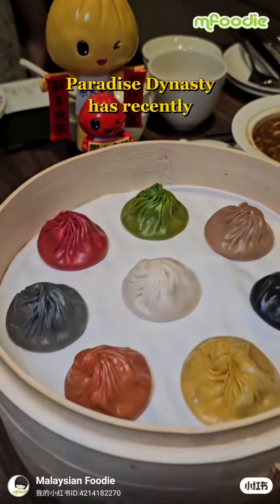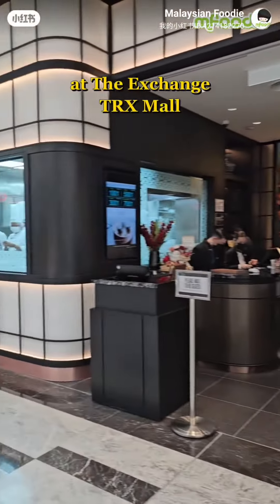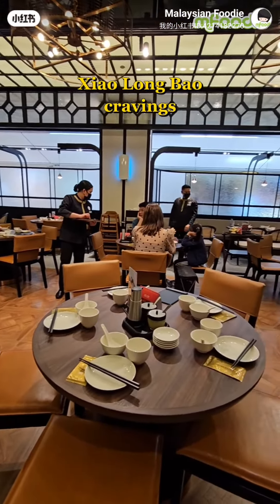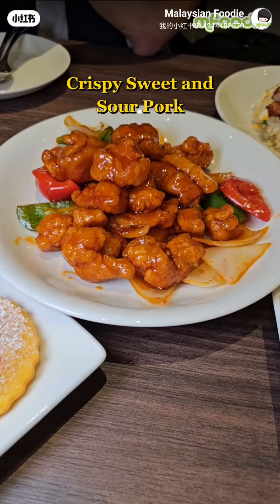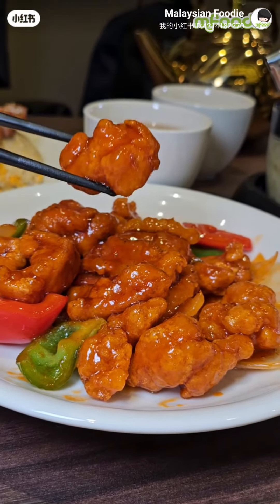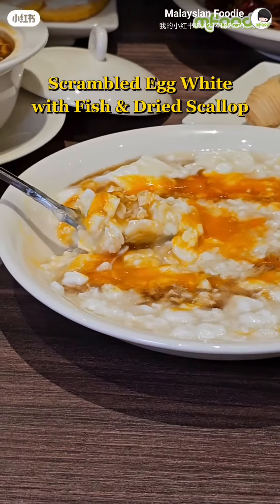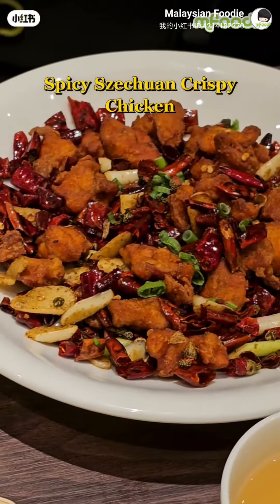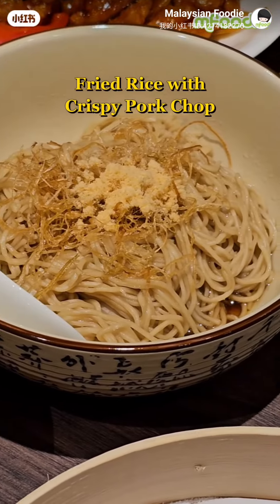PARADISE DYNASTY OPENS IN TRX EXCHANGE l MENU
Paradise Dynasty Opens in TRX Exchange

Embark on a delightful culinary journey at Paradise Dynasty, where Shanghai-inspired dishes steal the spotlight. Our family's long-standing love for this place led us to the newly opened TRX outlet. Here's a glimpse of our experience:

Chic Setting, Skilled Chefs:
The TRX outlet charms with an elegant Shanghai House vibe. Watching chefs expertly craft Xiao Long Bao adds a special touch. The staff, quick to notice our little one, promptly set up a kids' set for her.

Must-Try Delights:

1. 7 Colors Xiao Long Bao: A signature dish featuring eight flavors, including foie gras, crab roe, cheese, kimchi, spicy Sichuan, garlic, and truffle. A visual and flavorful feast.

2. Radish Pastry: A Shanghai dim sum delicacy with layers of crispy lasagna dough and perfectly seasoned radish filling.

3. Hot & Sour Soup: A personal favorite with a flavorful kick, making each spoonful a culinary masterpiece.

4. Crispy Sweet and Sour Pork: A family favorite that brings joy with its perfect blend of crispy, juicy, and tender meat.

5. Scrambled Egg White with Fish and Dried Scallop Crab: A sinful indulgence showcasing a delectable combination of crab meat.

6. Spicy Szechuan Crispy Chicken: Bold flavors with crispy fried chicken nuggets, topped with garlic slices, and infused with Sichuan spices.

7. Fried Rice with Crispy Pork Chop: Impeccably crispy and juicy pork chop paired with fragrant egg fried rice.

8. La Mian with Scallion Oil (Dry): Ramen meets homemade sauce, creating an extraordinary taste experience.

9. Pan-fried Pumpkin Pastry: A classic Chinese dessert combining sweet and glutinous pumpkin cake, pan-fried for a delightful contrast.

Outlets Info:

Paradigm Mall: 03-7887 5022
Bangsar Village II: 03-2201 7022
Pearl Shopping Gallery: 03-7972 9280
MyTOWN Shopping Centre: 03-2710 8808
IPC Shopping Centre: 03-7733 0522
163 Retail Park Mont Kiara: 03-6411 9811
SkyAvenue Genting Highlands: 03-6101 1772
The Exchange TRX Mall: 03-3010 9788
If you seek a perfect blend of ambiance and delectable dishes, Paradise Dynasty at TRX is a must-visit. 🥢🍲